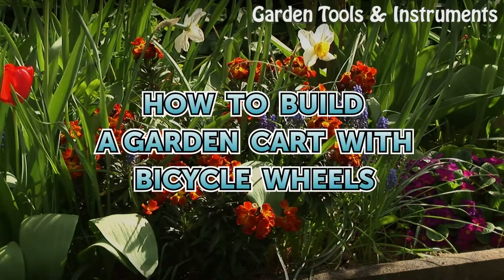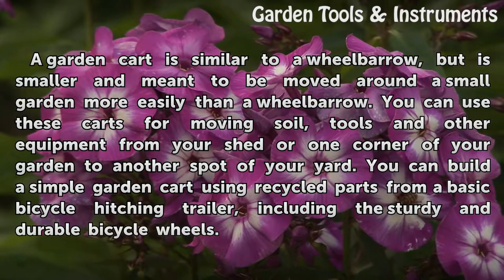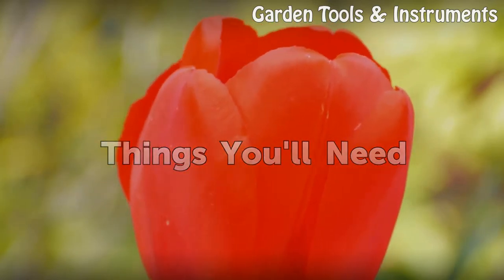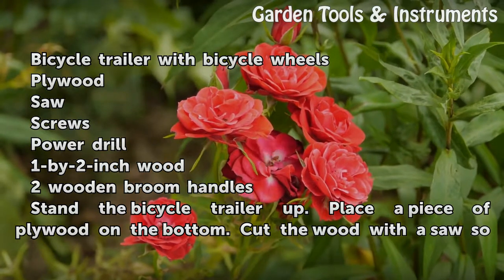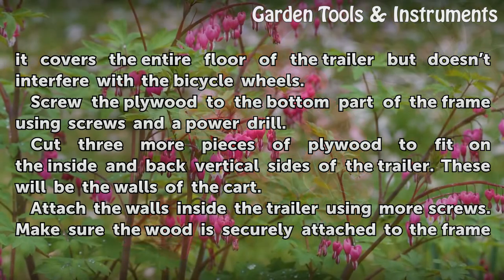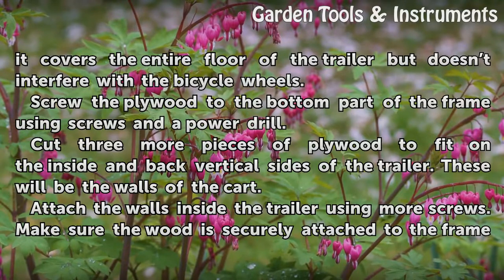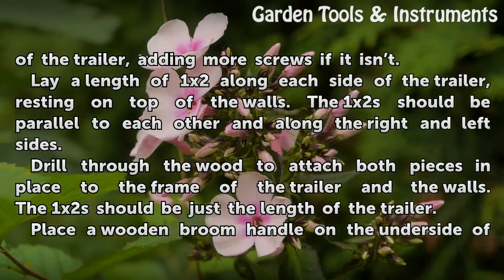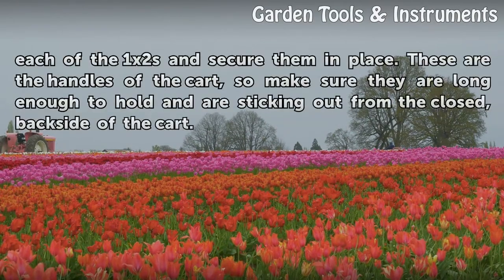How to Build a Garden Cart With Bicycle Wheels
How to Build a Garden Cart With Bicycle Wheels. A garden cart is similar to a wheelbarrow, but is smaller and meant to be moved around a small garden more easily than a wheelbarrow. You can use these carts for moving soil, tools and other equipment from your shed or one corner of your garden to another spot of your yard. You can build a simple...

Table of contents How to Build a Garden Cart With Bicycle Wheels
Things You'll Need 00:44
Tips & Warnings 02:12